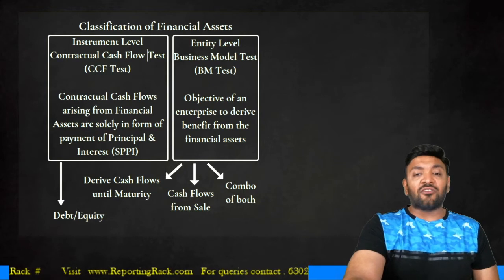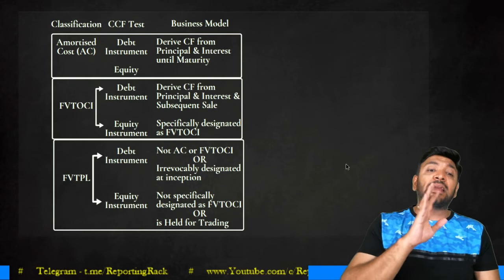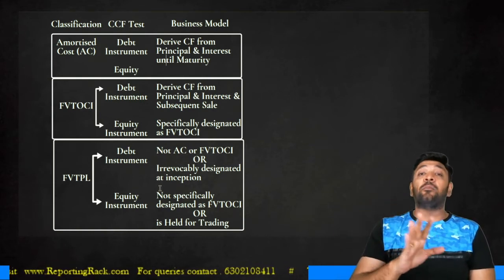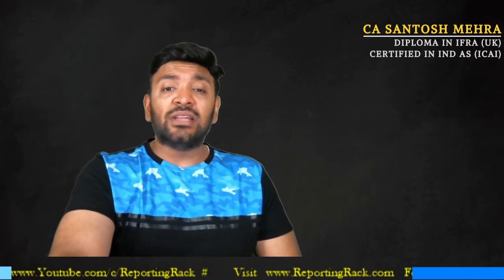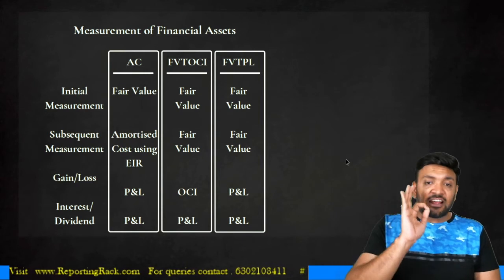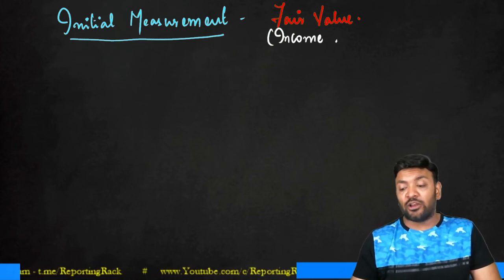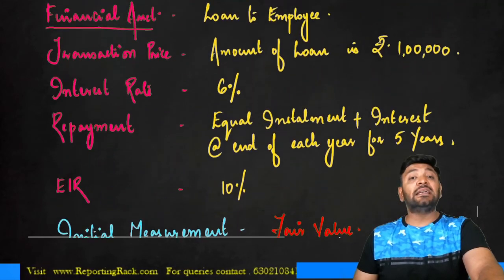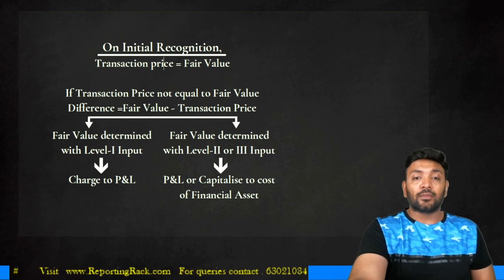Day 8 - Part II - IND AS 109 - Classification & Measurement of Financial Assets & Liabilities